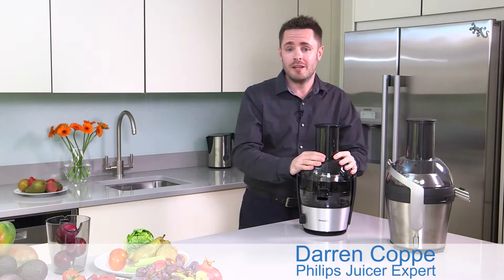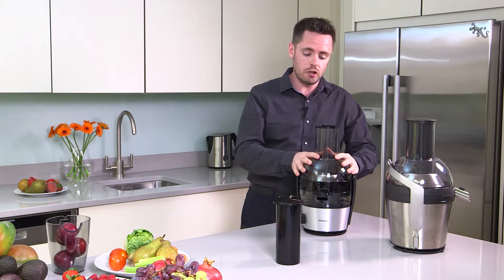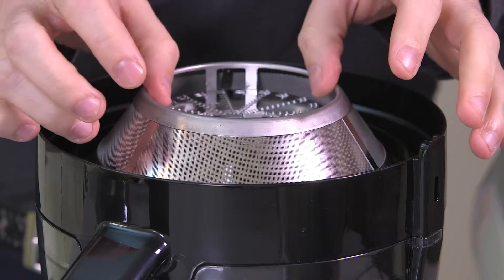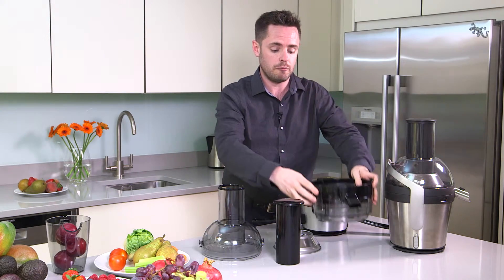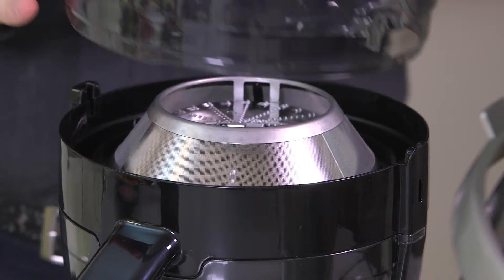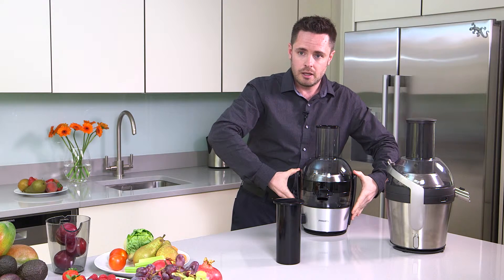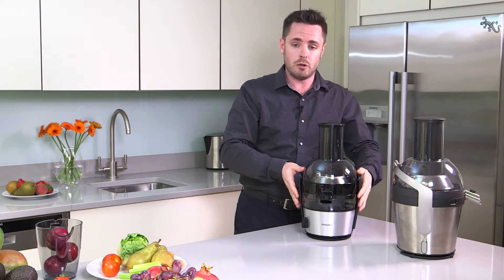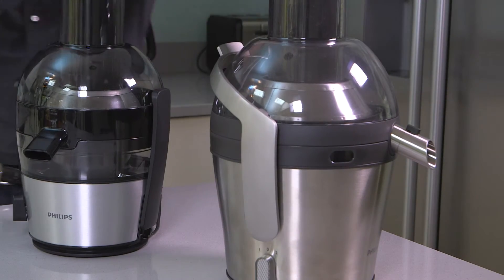Kako sestaviti sokovnik Philips Avance